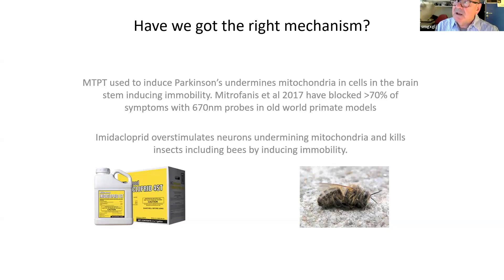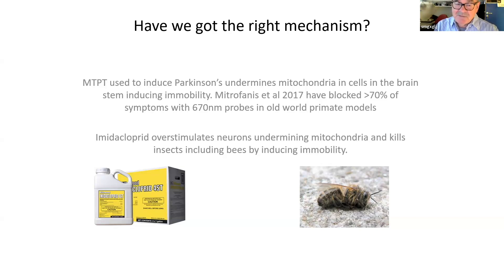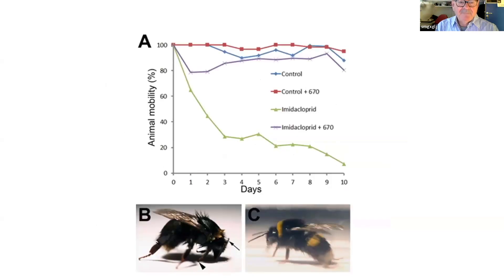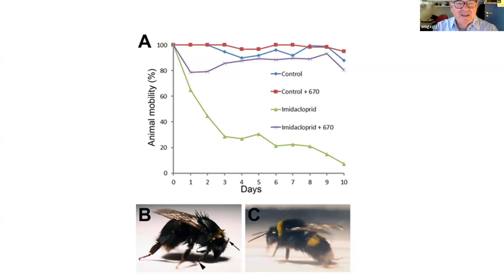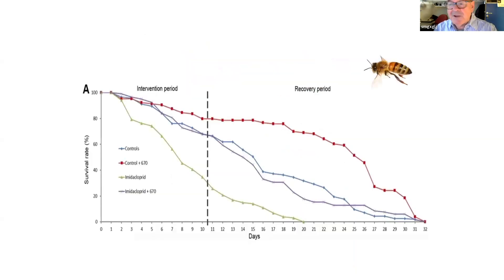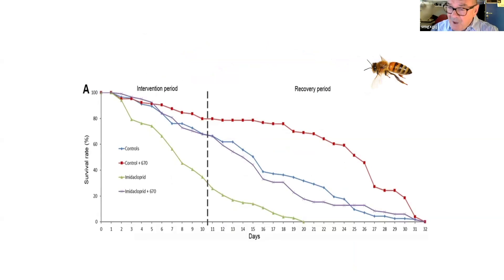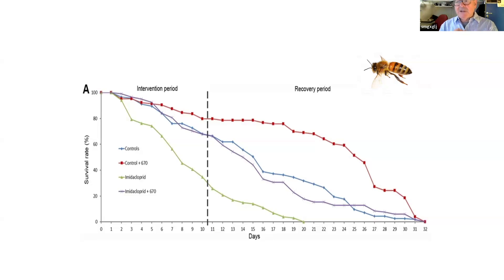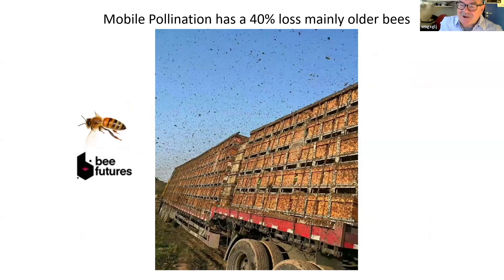Save The Bees...With Red Light Therapy